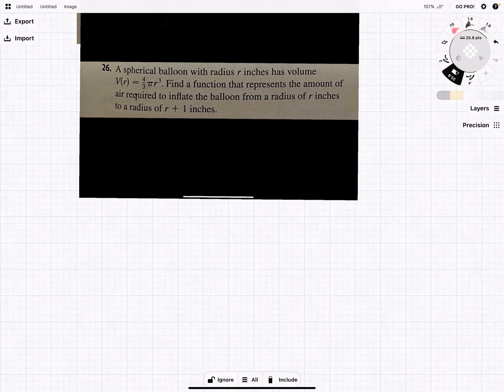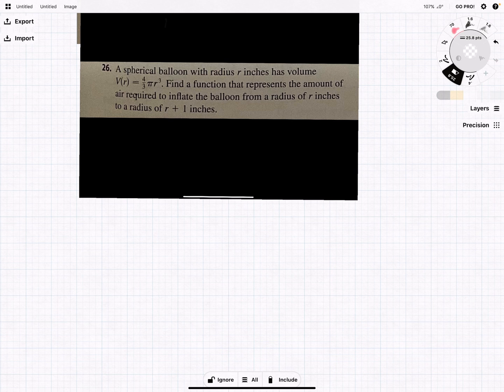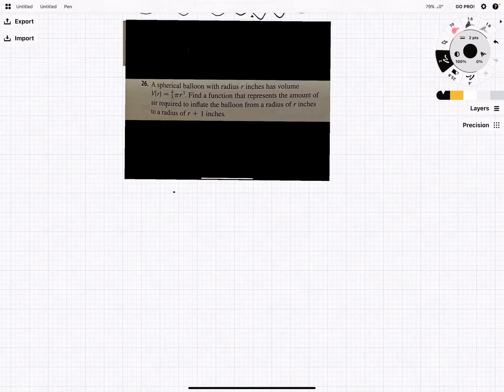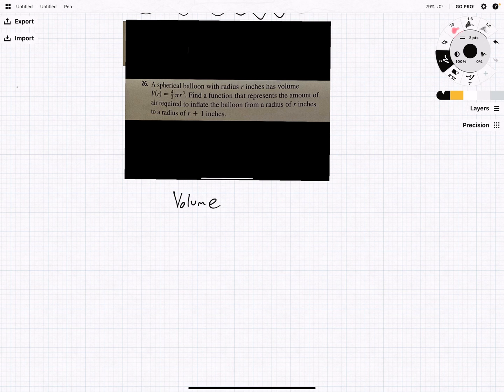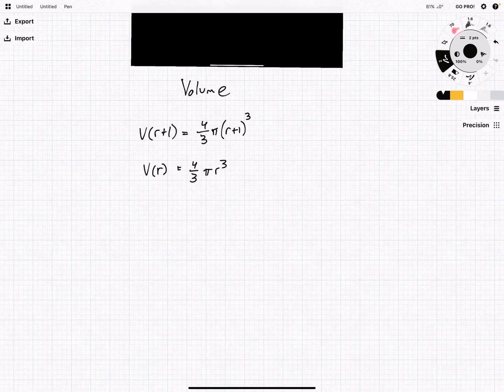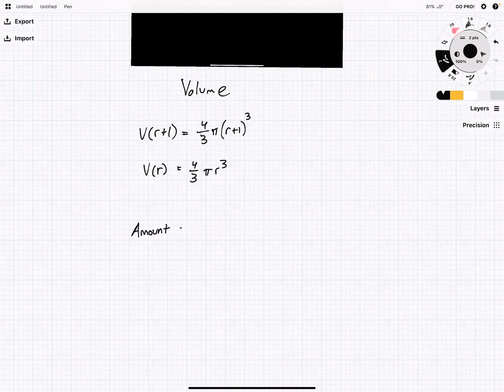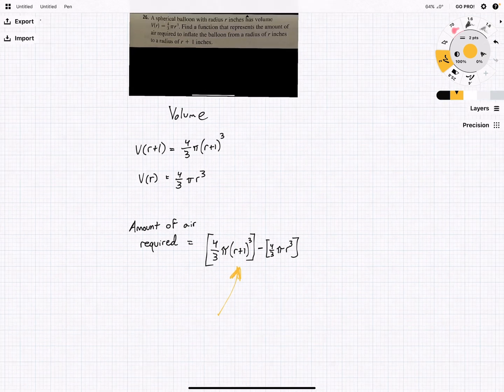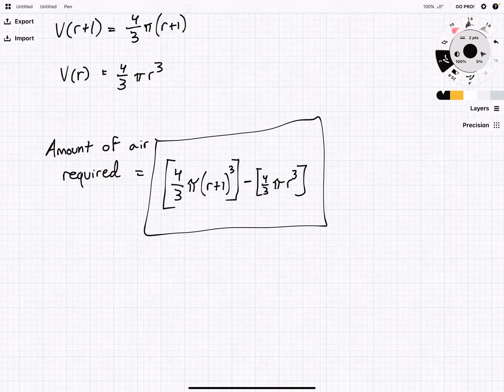Stewart calculus 8th edition, chapter 1, section 1, problem 26